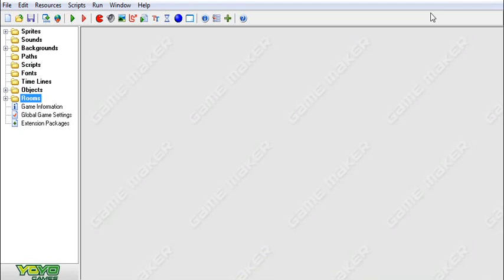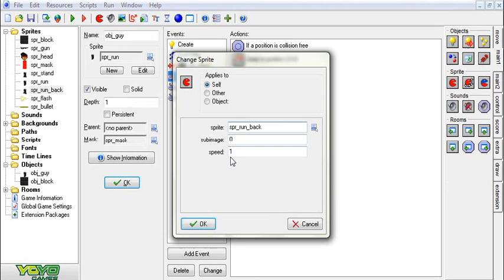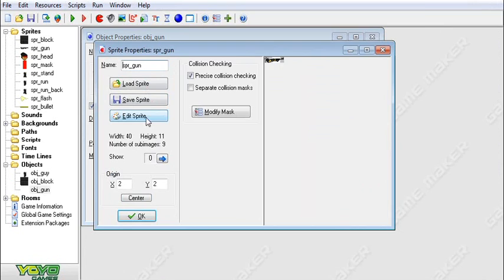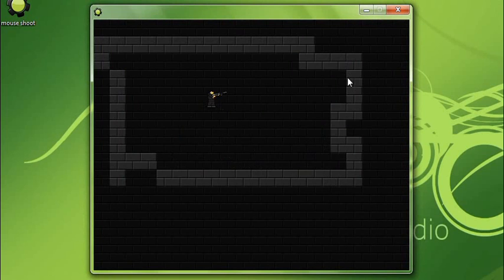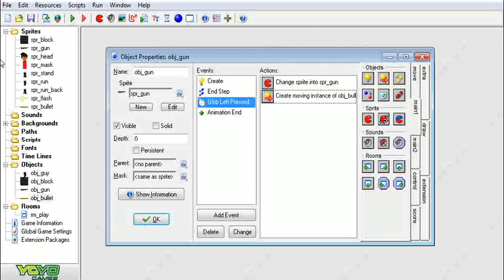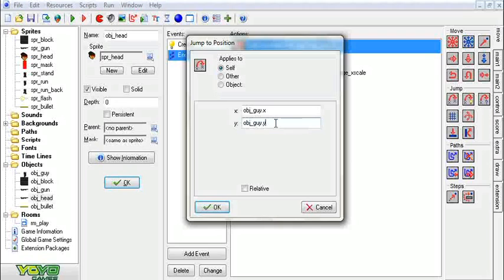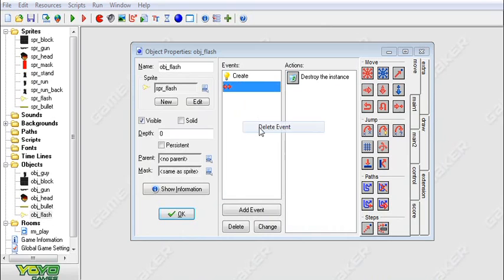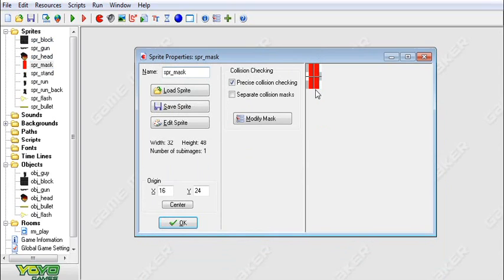Shoot Towards the Mouse Game Maker Tutorial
A short game maker tutorial on how to make your platform character shoot towards the mouse.